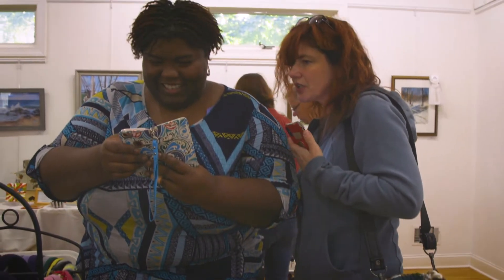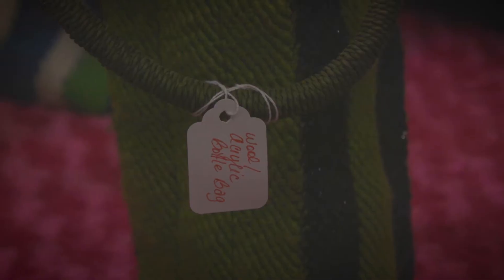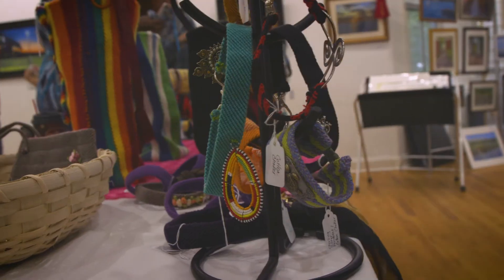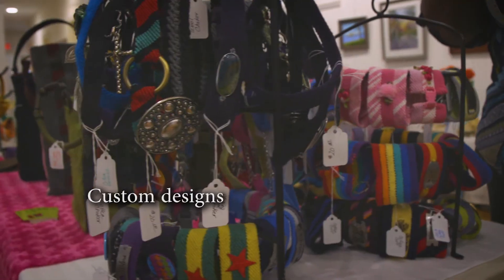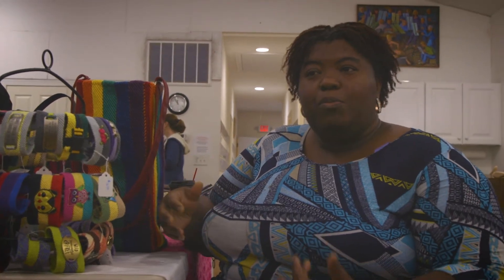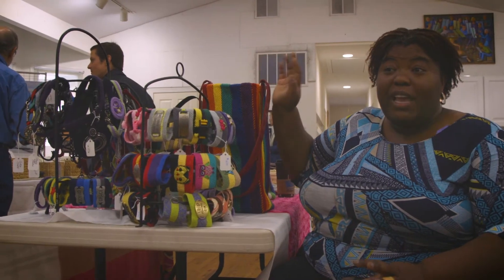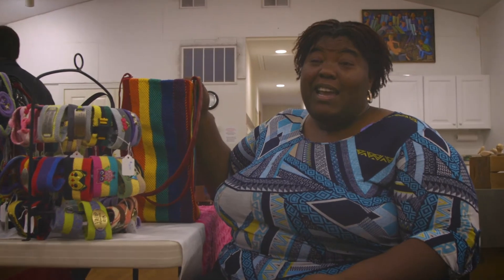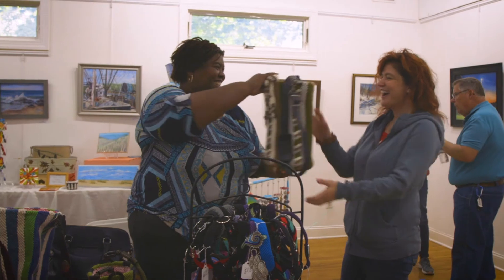Diva Weava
From the artist...

Hi, My name is Keena Graham and I love learning and teaching about history through making arts and crafts. Finger weaving is something that's been done by all ancient peoples to make clothes, baskets, and other items needed to survive and well, look pretty. My weaving techniques is based on the knot method and I weave very tightly so that your item can be enjoyed for years and years.